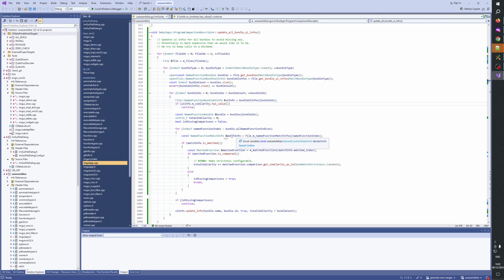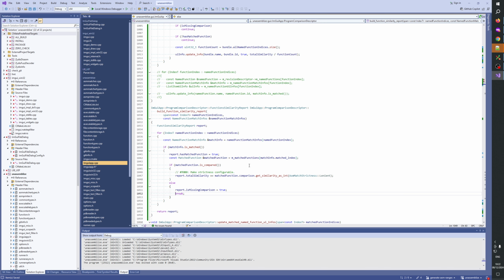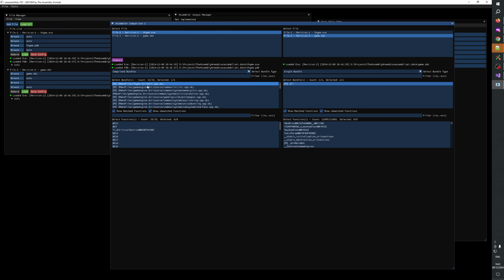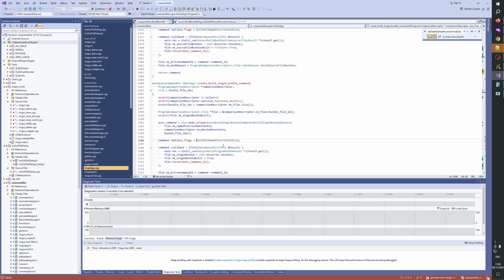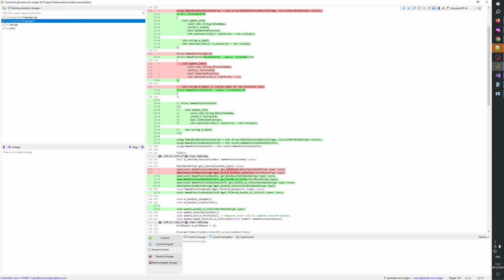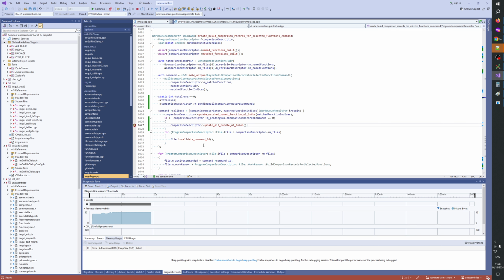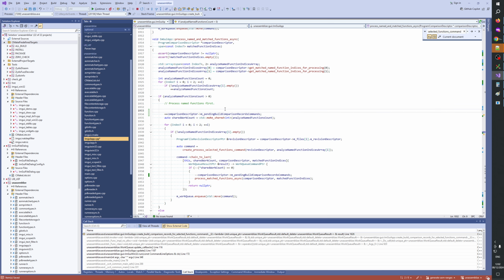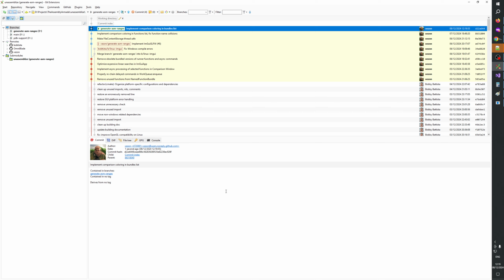Let's fix Generals Zero Hour 0304 - Thyme - unassemblize: Implement Assembler Comparison UI 36